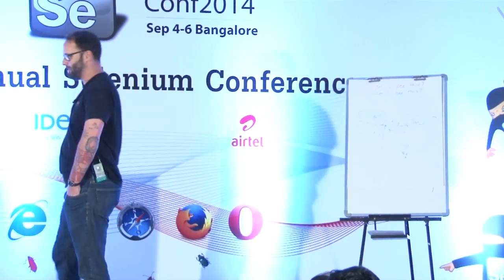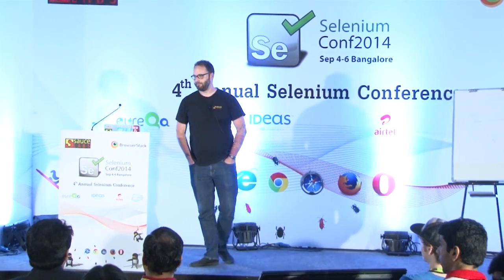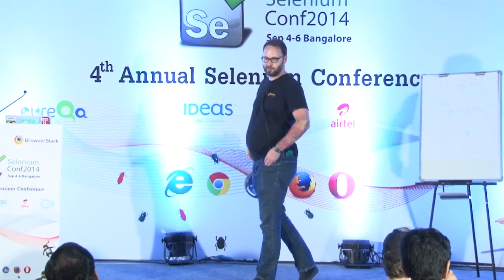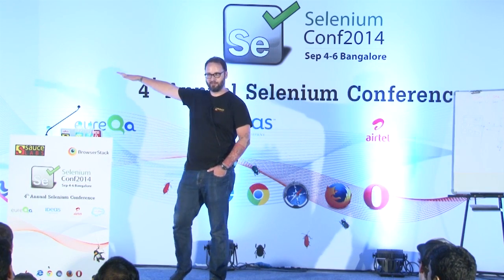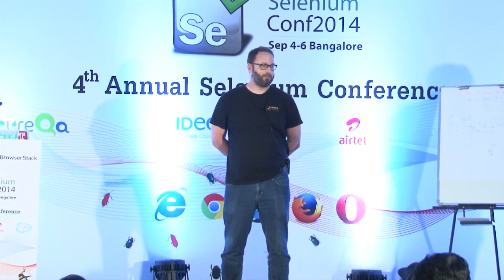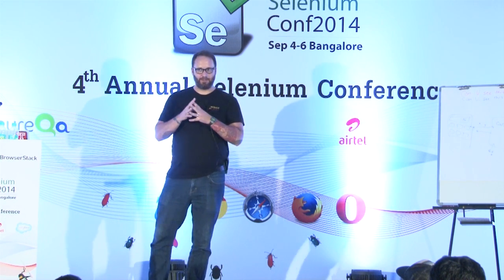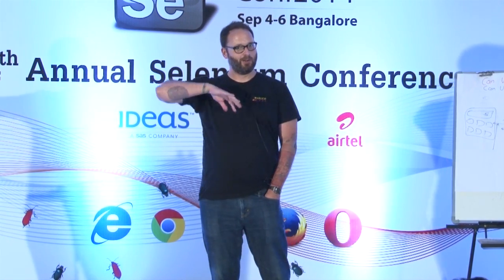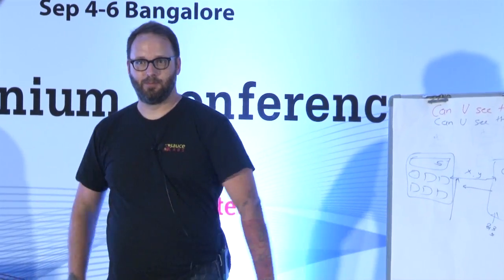Selenium in the palm of your hand: Appium and automated mobile testing by Isaac @ Selenium Conf 14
The mobile world is growing, and it has never been easier to test applications—native, web, or hybrid—using Appium, a free, open-source implementation of the Selenium protocol for automating mobile devices. I will show how Appium, which is in active development and recently shipped version 1.0, allows developers and testers to harness all the power of the native testing frameworks provided by the mobile device manufacturers, but within the context familiar to Selenium users.

Further, Appium provides a very good opportunity for looking at the challenges for a technology designed to automate web browsers as it moves into a new realm. I will discuss how functionality was repurposed for this new context, as well as the ways in which the protocol was extended and made more flexible in light of the the expanded use case.

As a case study in extended functionality, I will discuss the gesture API, which allows a standardized way to automate the sorts of advanced mutli-finger gestures used on modern mobile devices

Speaker: Isaac Murchie Sauce Labs United States